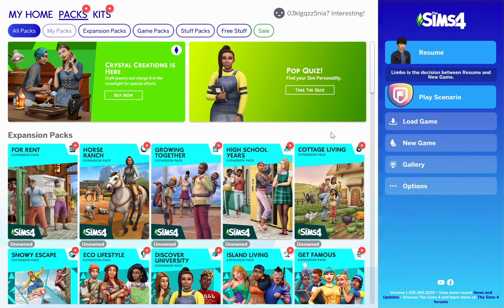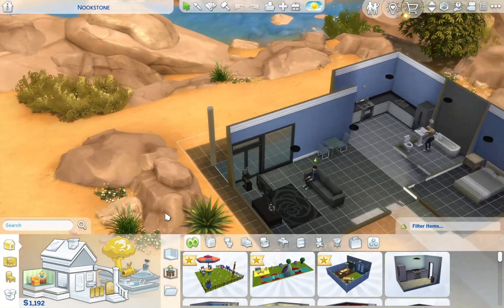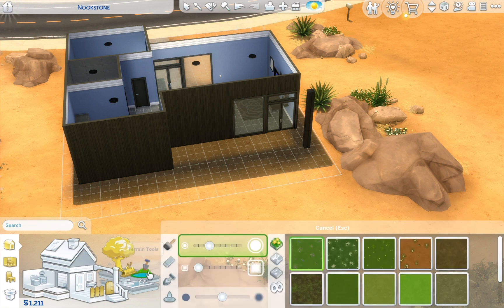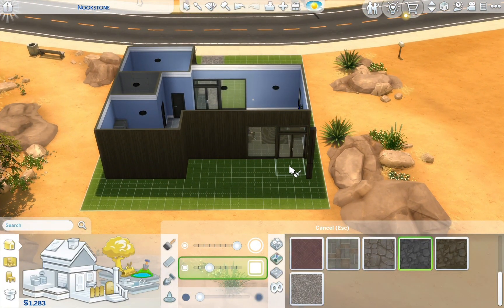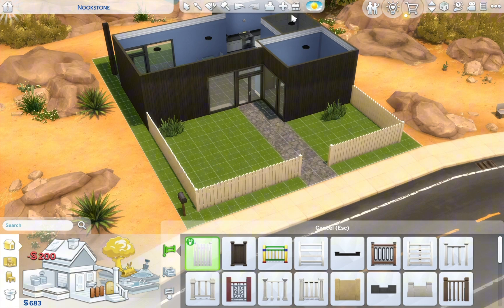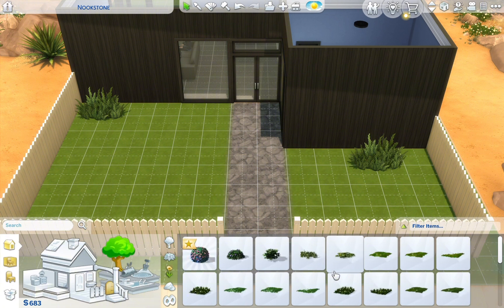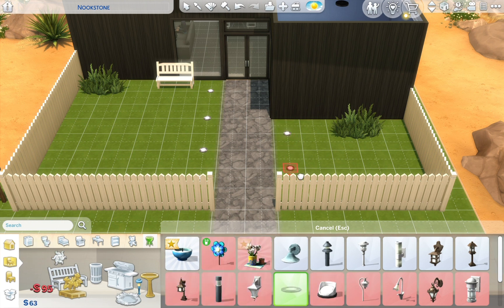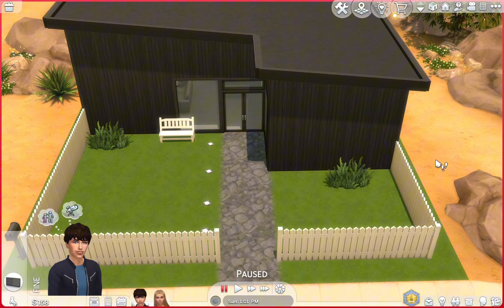let’s play the sims4! | backyard stuff pack & garden renovation!!